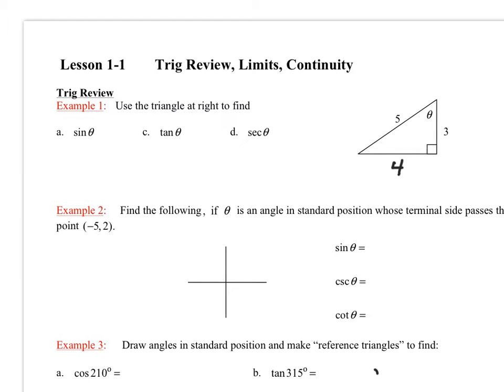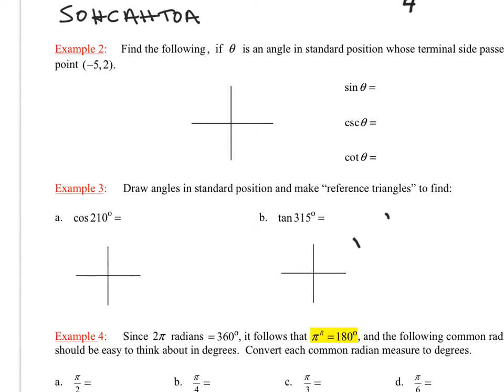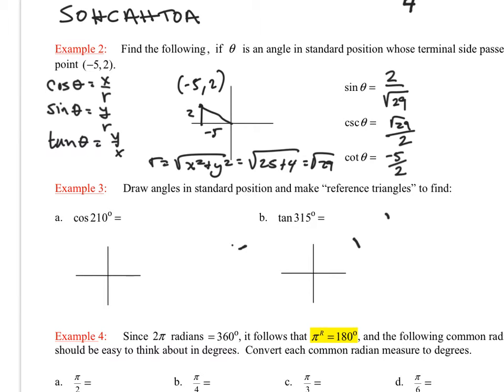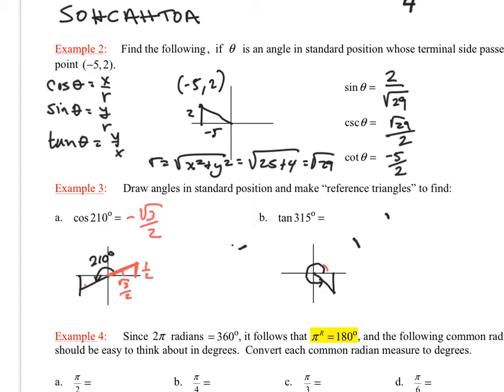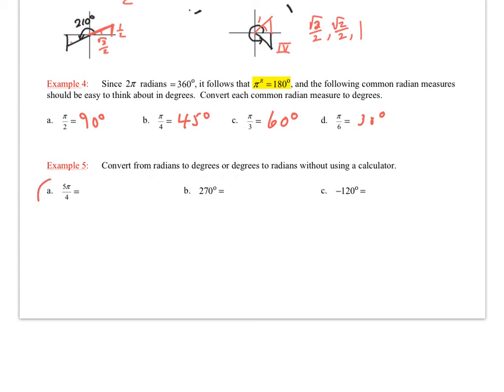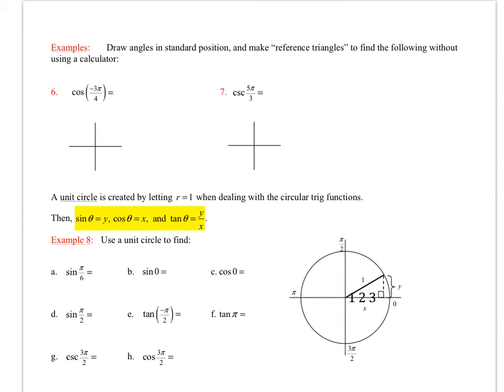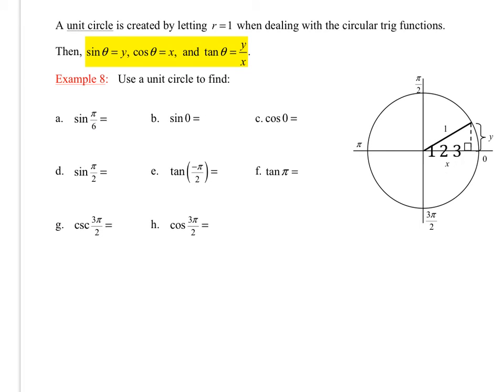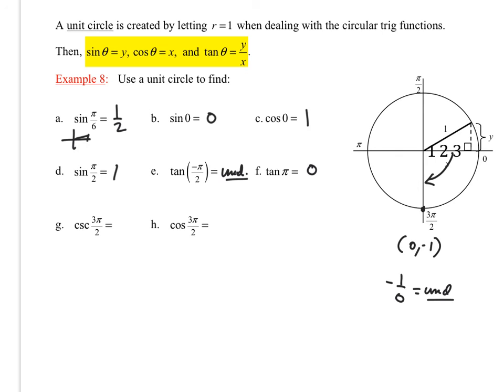1.0 BC Trig Review